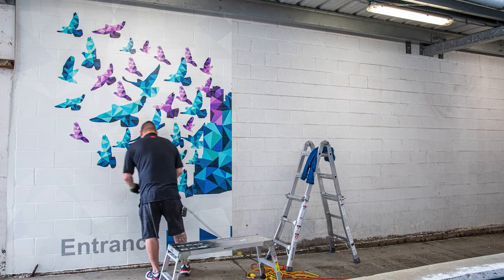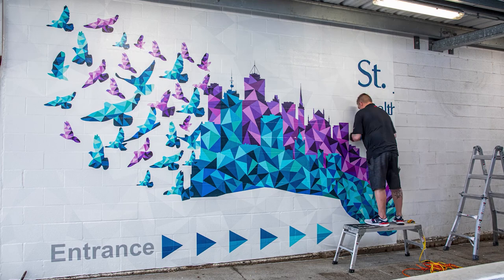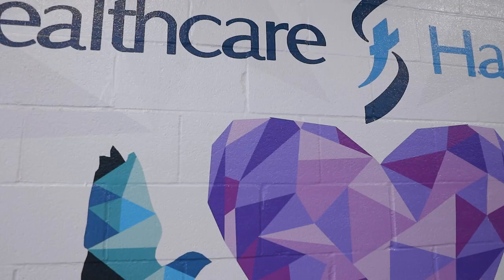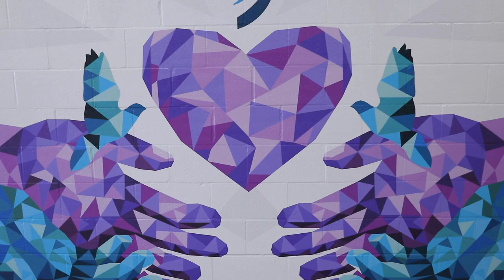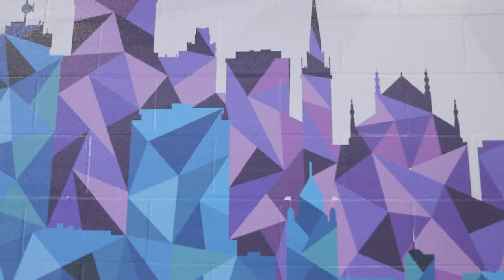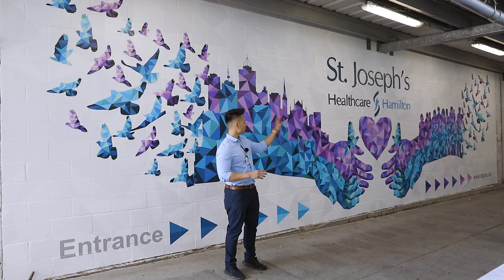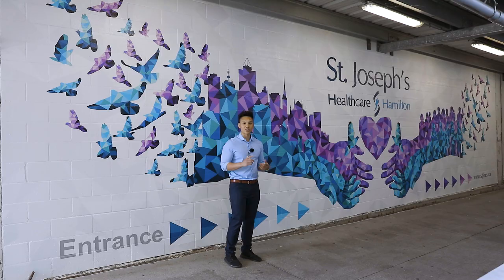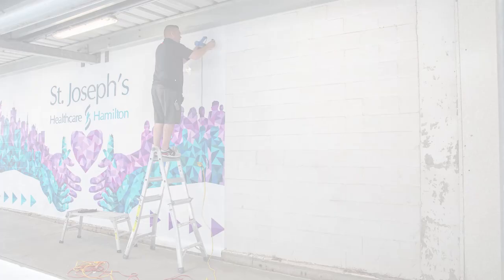Fontbonne Mural - Jessy Ho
As a premier academic and research healthcare organization, St. Joseph’s Healthcare Hamilton is committed to making a difference in people’s lives and creating a lasting future for our community through integrated health services and internationally recognized programs.